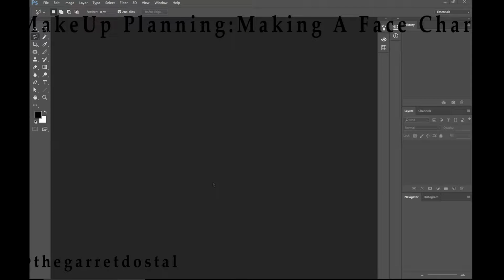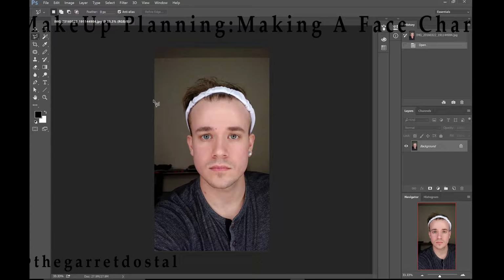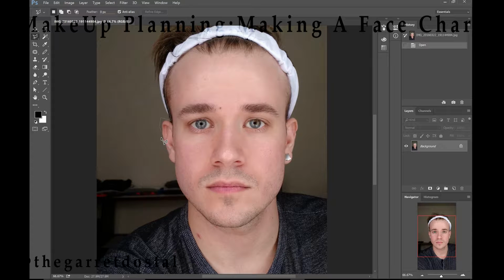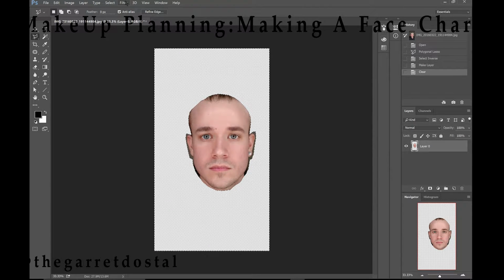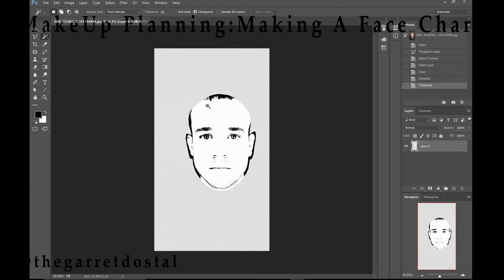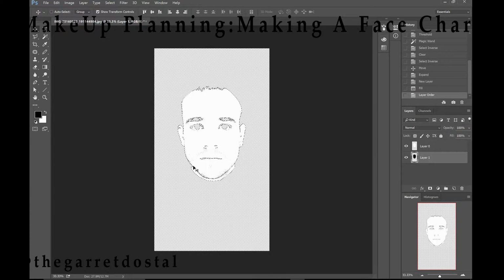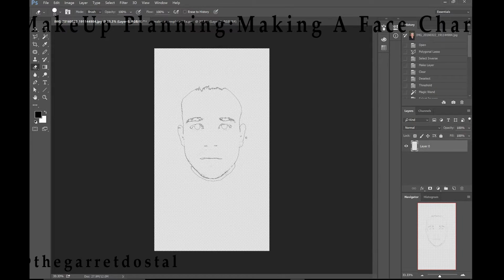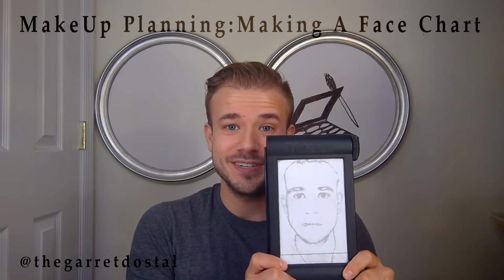Make Your Own Face Chart | MakeUp Planning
Easy tutorial using Photoshop to make a custom face chart!

What you need:
-Photoshop